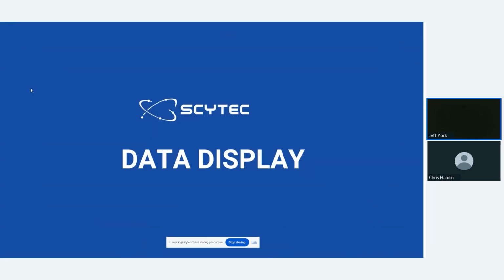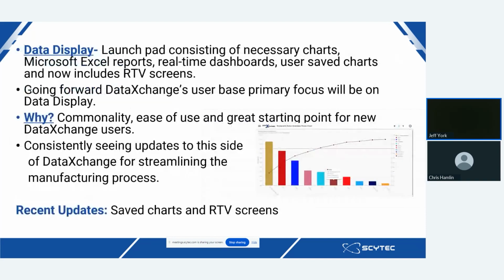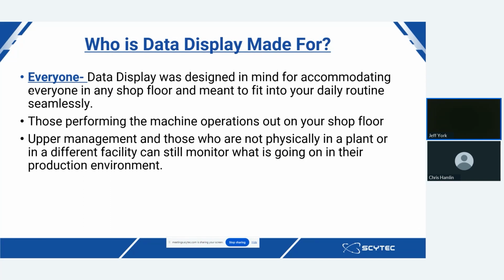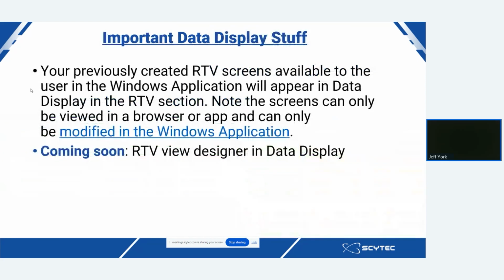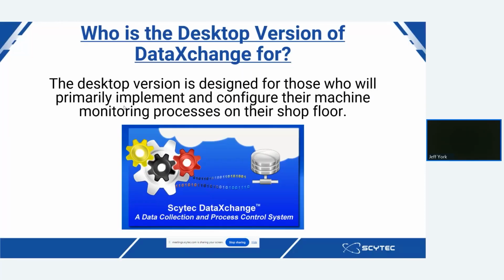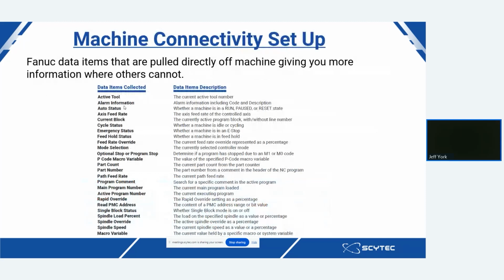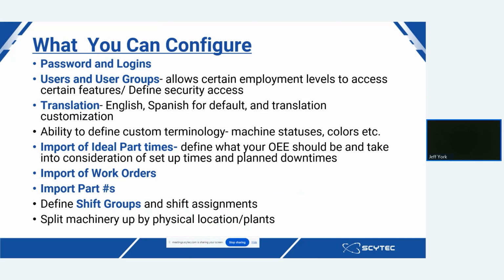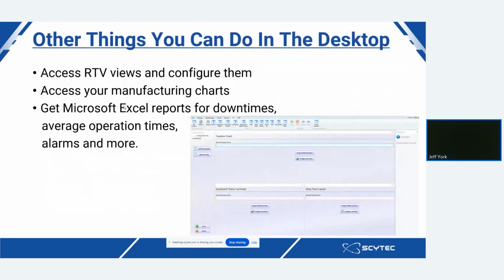Scytec DataXchange The Differences and Benefits Between DataXchange Applications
Manufacturers and Scytec DataXchange users can utilize two different types of main Scytec DataXchange applications, the desktop version as well as the browser and mobile-friendly data display. Join Scytec as we discuss the benefits, case studies, and differences between the two in our first webinar of the 2024 year.

Timecodes
0:00- Intro
1:05- Data Display
5:19- Employee Use and Viewing Options
7:10- Data Display Features
8:30- Demonstration
10:03- Desktop Version
10:40- Connectivity
12:30- Data Items/ Configuration
17:16- Other things you can do in Desktop
18:10- Question and End